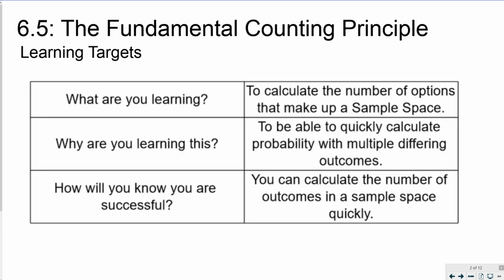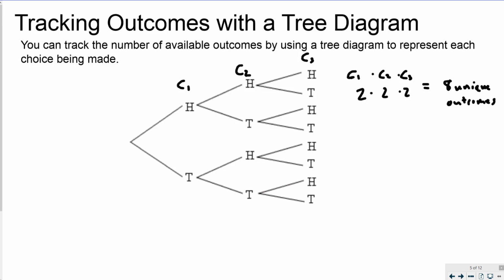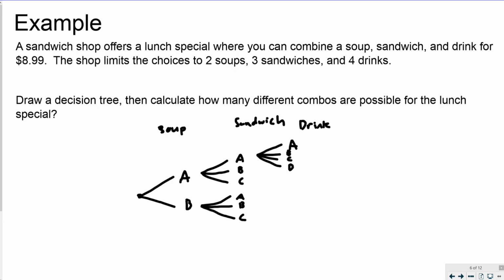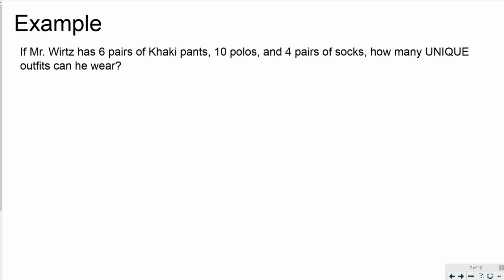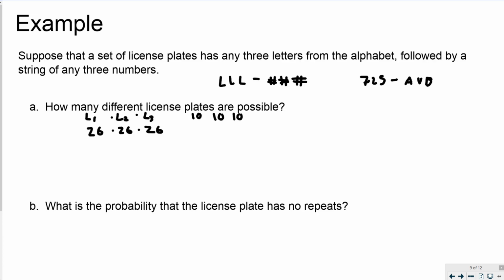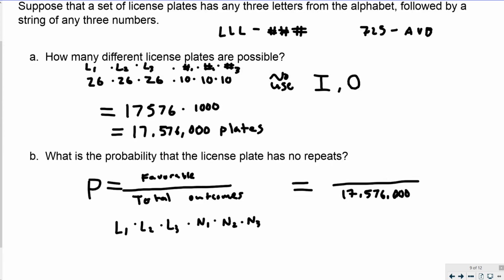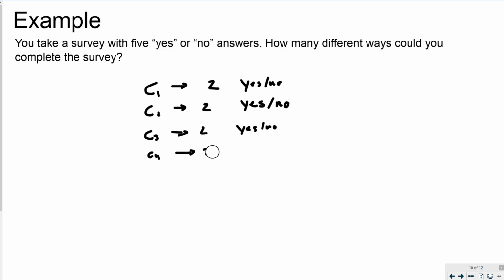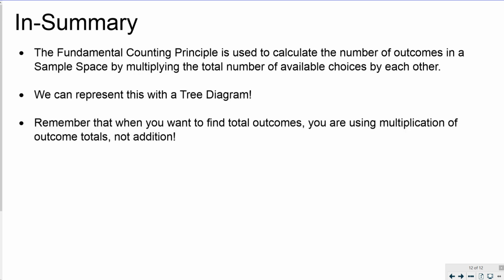The Fundamental Counting Principle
In this video, I show you the Fundamental Counting Principle and how to represent it with a Tree Diagram as well.  Then I take you through some examples of its use.